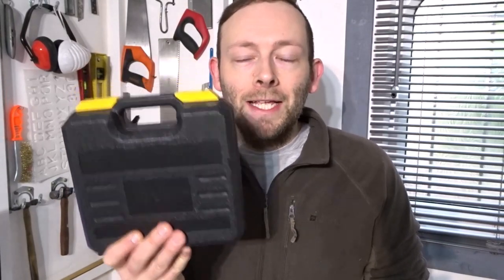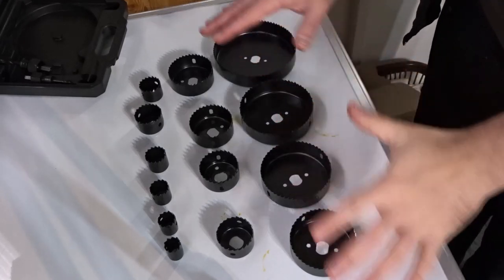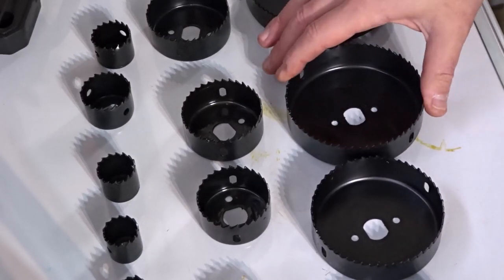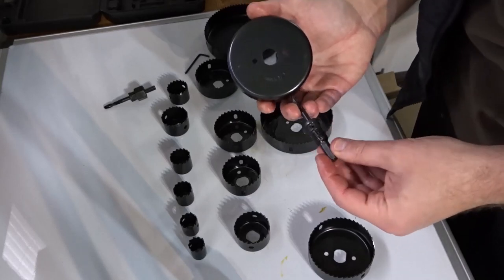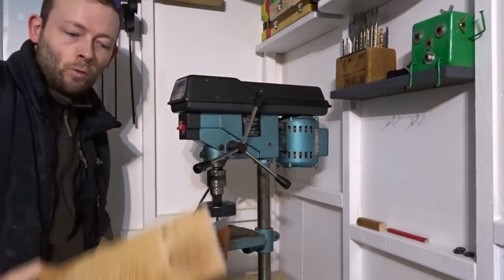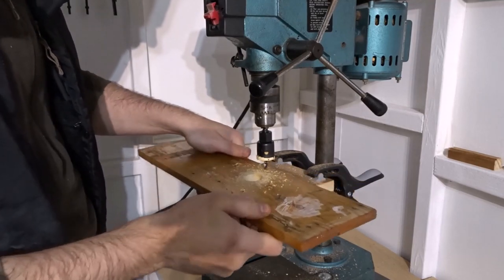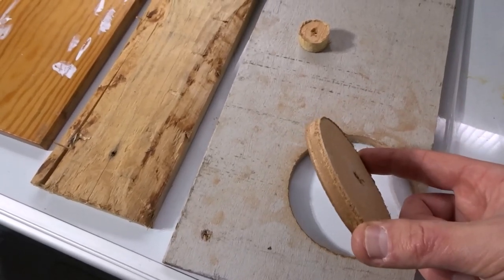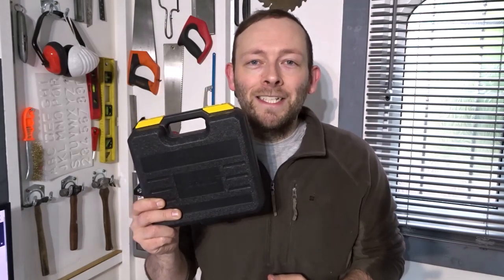Jellas 19 Piece Hole Saw Kit (Unboxing, Testing & Review)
In this video I share my Unboxing, Testing & Review of this JELLAS 19Pcs Hole Saw Kit which was sent to me from JELLAS in exchange for an honest review of this product. I give my honest opinion on this item.